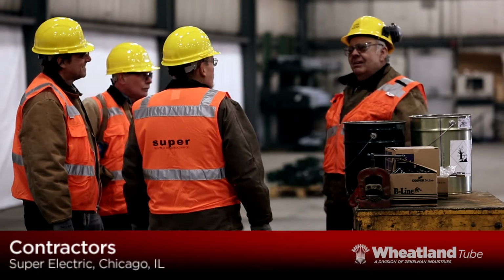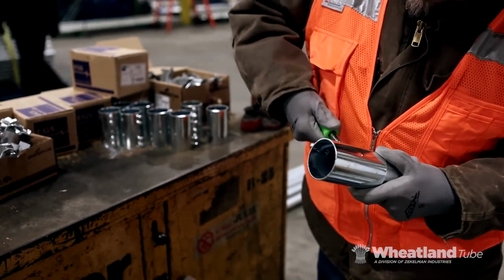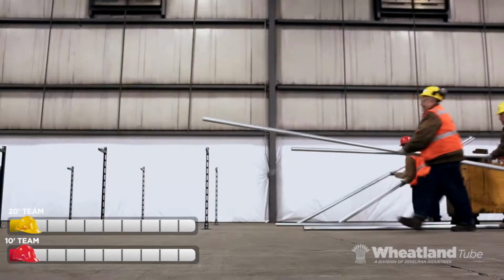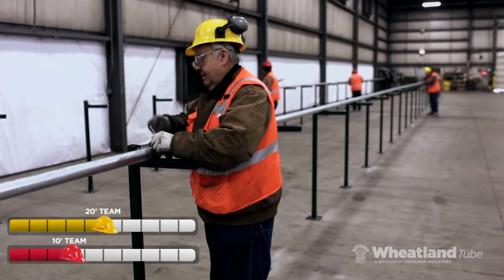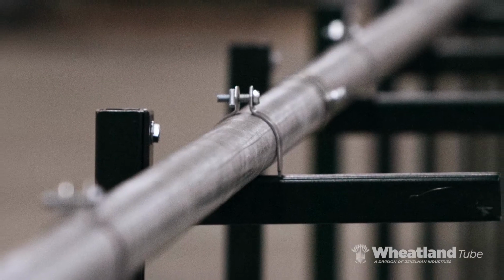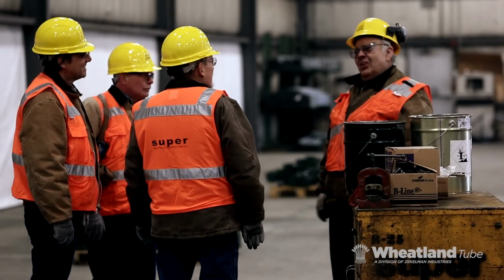Wheatland Tube 20' Challenge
We put two teams to the challenge. The red team installs a 100-foot conduit run using traditional 10' conduit lengths while the yellow team installs 20' lengths. Who do you think will finish first?